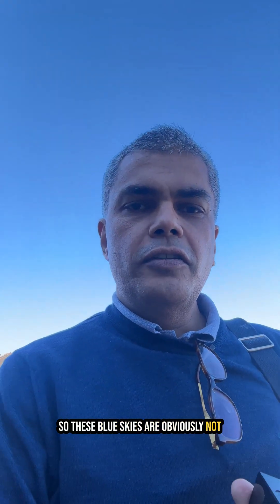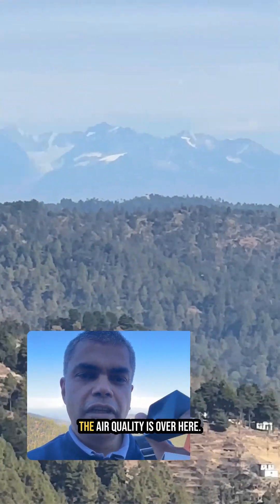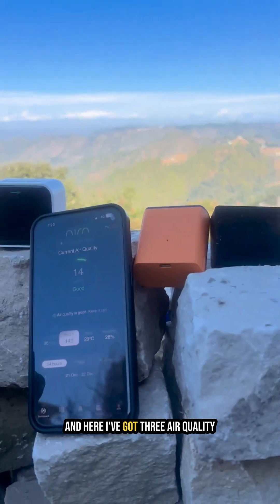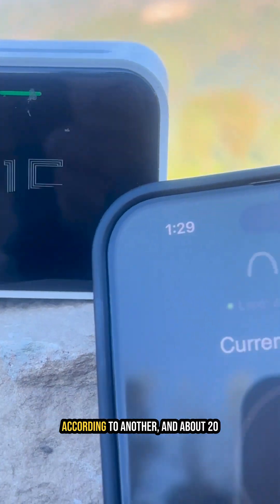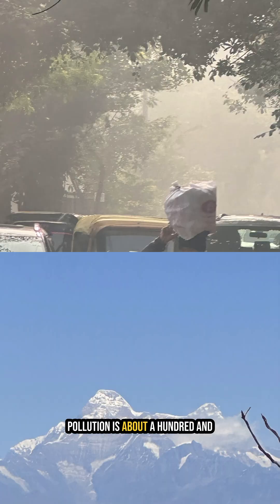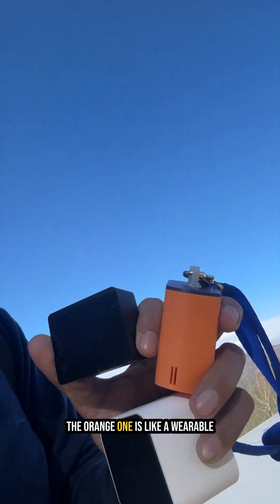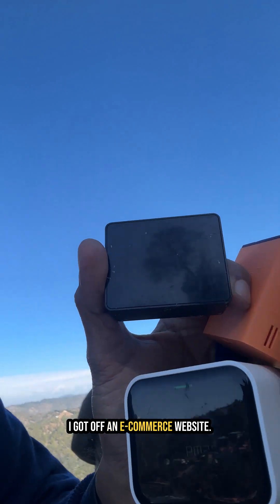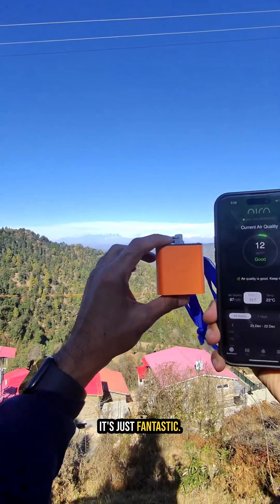🤯 DELHI AIR vs HIMALAYAN AIR QUALITY: The SHOCKING PM2.5 Difference 💨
The SHOCKING PM2.5 Difference 💨

I traveled from one of the world's most polluted cities to the serene heights of the Himalayas for a critical air quality comparison!

Using three different PM2.5 sensors, I measured the crazy difference between Delhi vs Himalayan air quality. The data is unbelievable: see the massive drop from Delhi’s high PM2.5 readings (often 120-200 µg/m³) to a pristine average of only 15 µg/m³ near the majestic Nanda Devi and Panchachuli peaks.

Is the Himalayan Air the **CLEANEST in India? Watch our full experiment to see the real-time sensor data and understand the science behind this incredible environmental contrast. This video is a must-watch for anyone concerned about air pollution in India or seeking information on clean air locations.